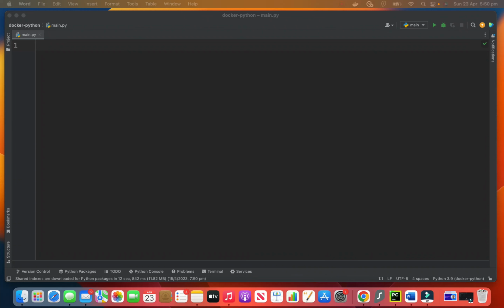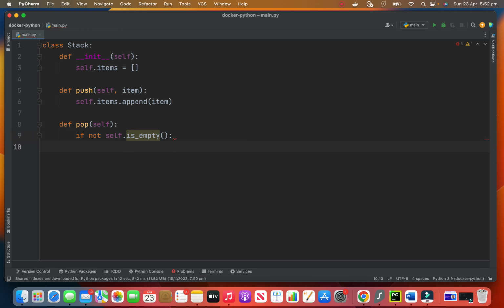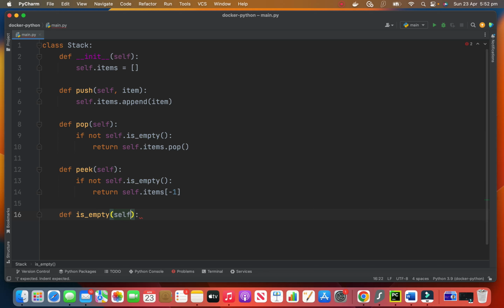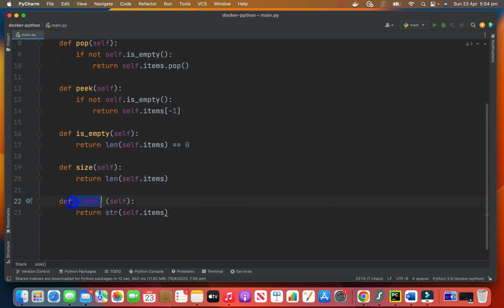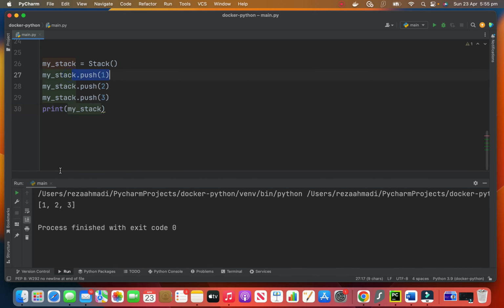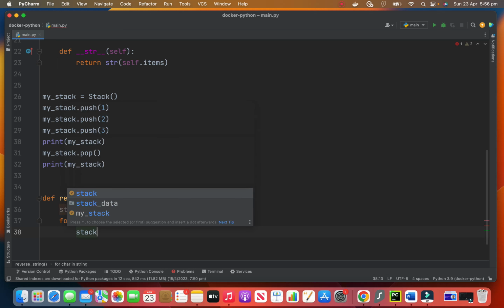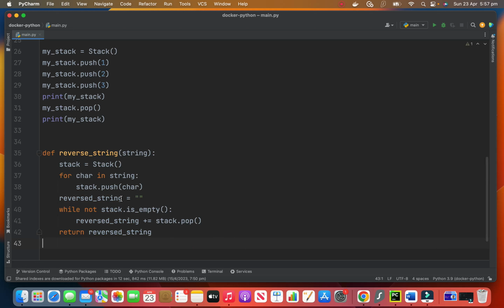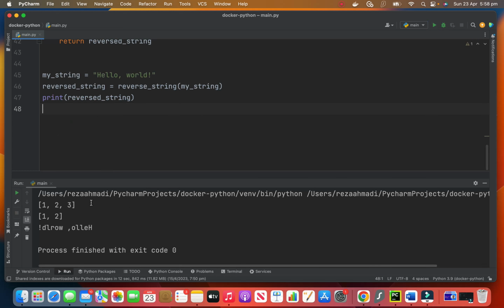Python Technique: String Reversal with a Custom Stack class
In this Python Technique, we'll be looking at how to write a custom Stack class that can reverse a string using it. By using a Stack class, we can make reversing a string a breeze.

If you're looking for a practical example of how to write a custom Stack class in Python, then this video is for you! By the end of this tutorial, you'll have learned how to reverse a string using a custom Stack class, and you'll have a better understanding of how stack classes work in Python.